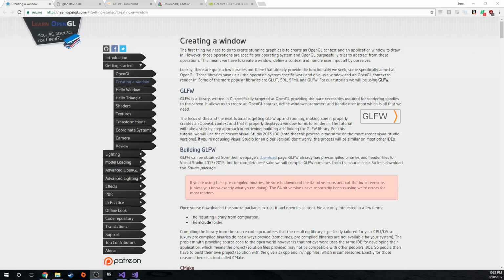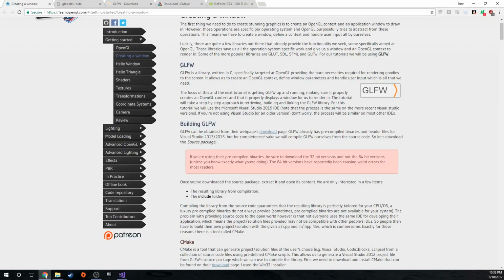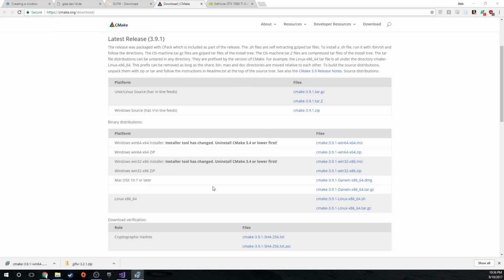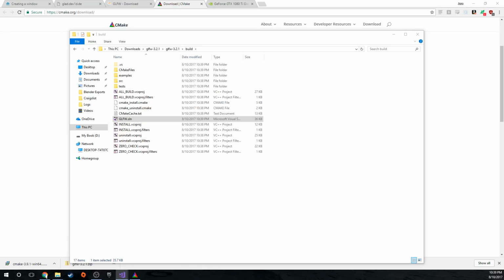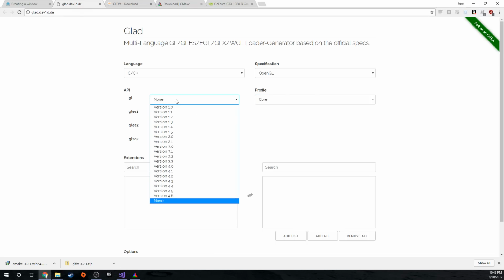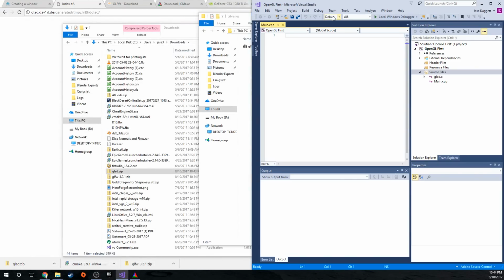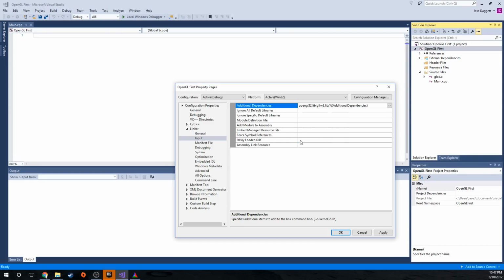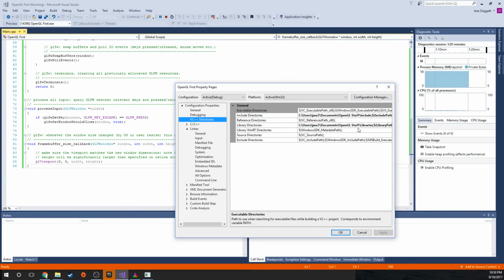Setting Up OpenGL In Visual Studio 2017 C++ | Fresh Install → OpenGL Window